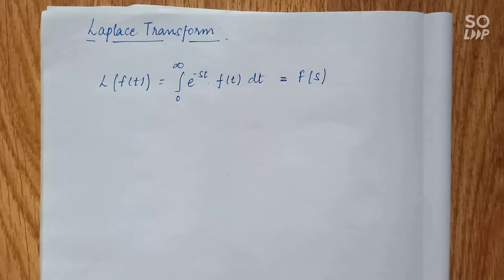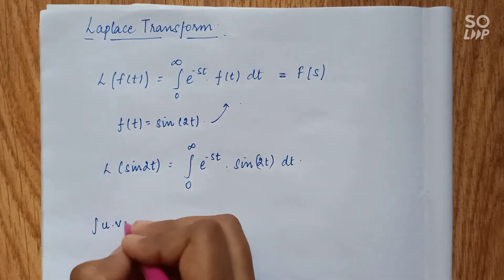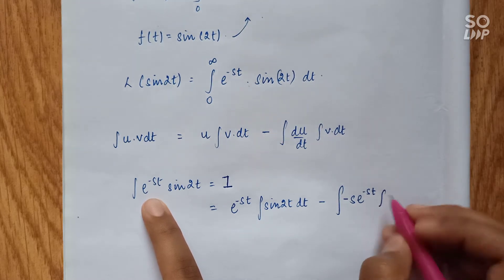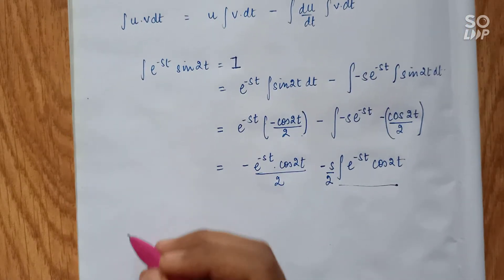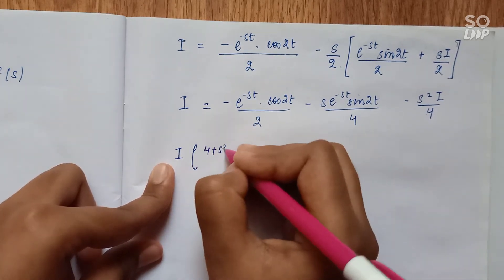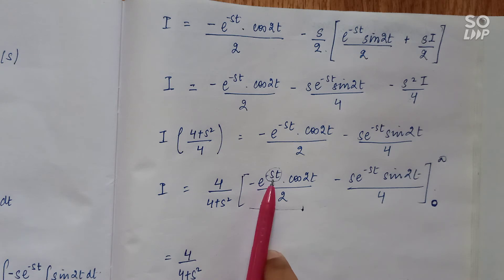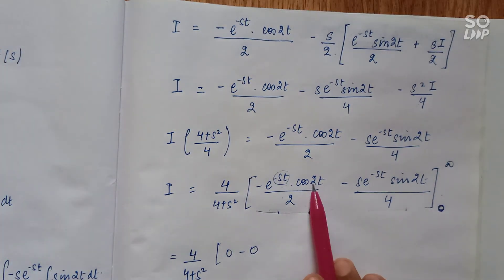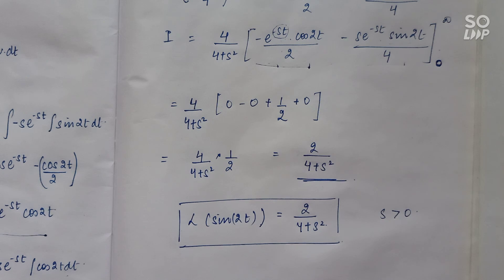Laplace Transform of sin(2t)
Hey this is Snayga...
I have explained how to find the Laplace transform of sin(2t).
At 6:32, it would be putting t as infinity.